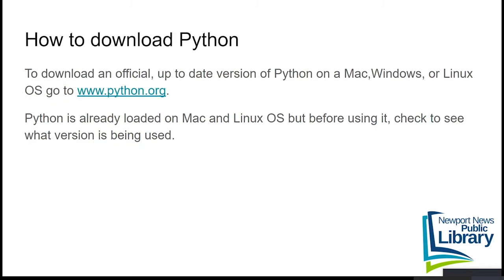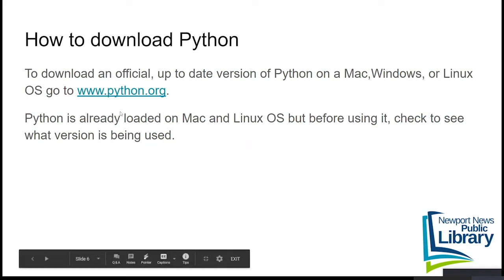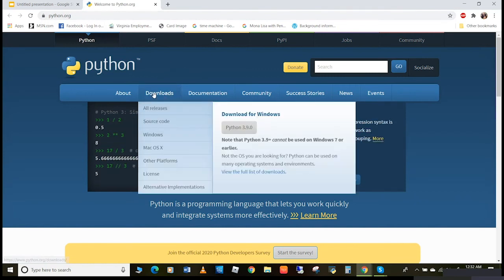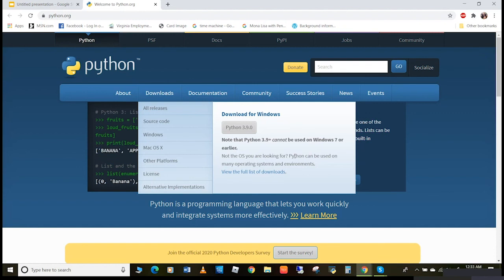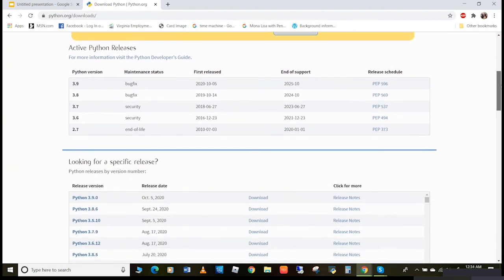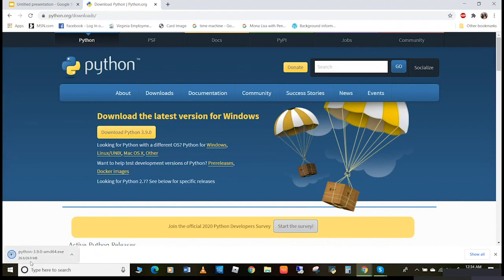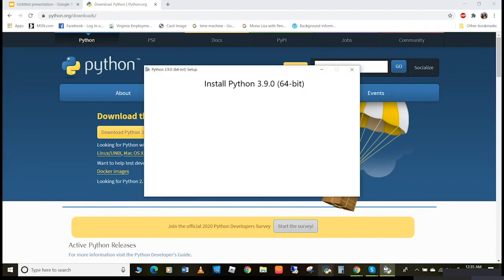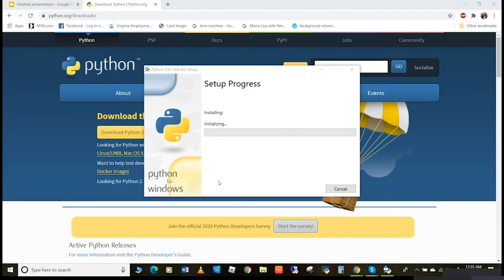5 Minute Python : Chatbot Part 1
Learn basic coding skills that you can watch as often as you would like and get  enough knowledge about Python to create your own Chat Bot!